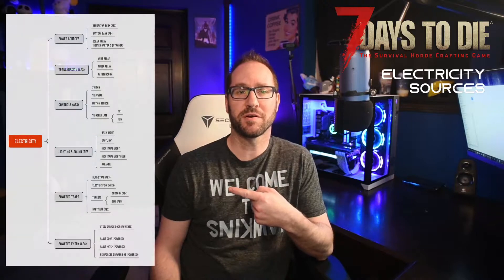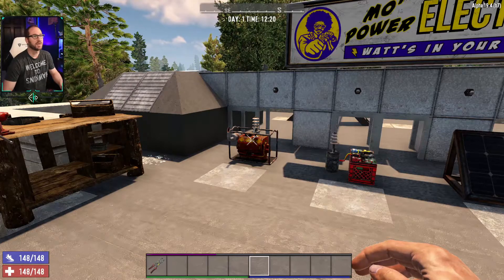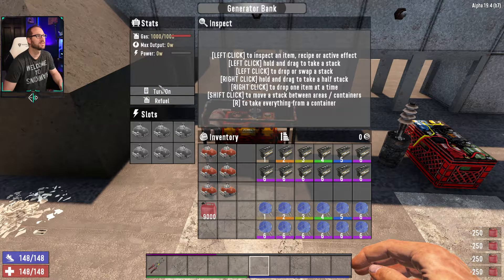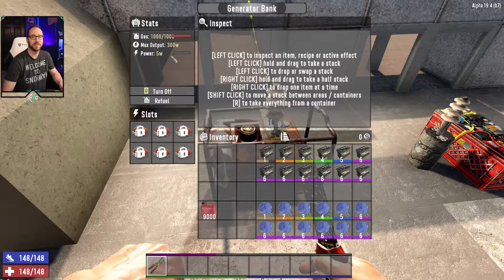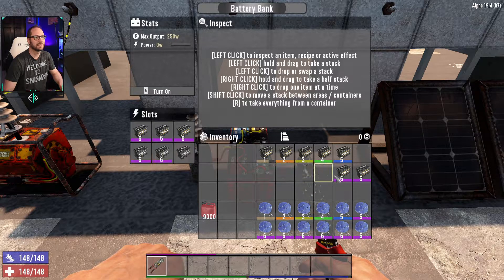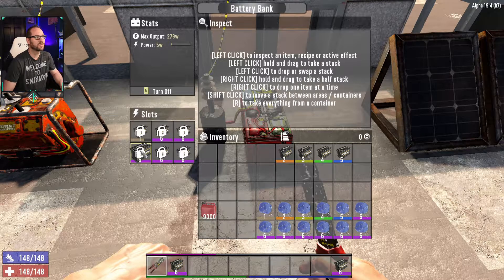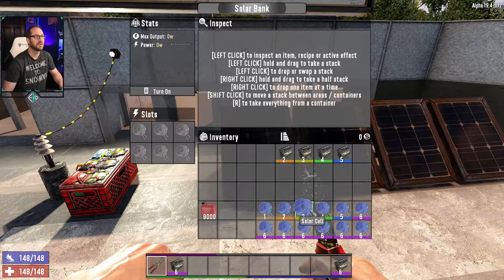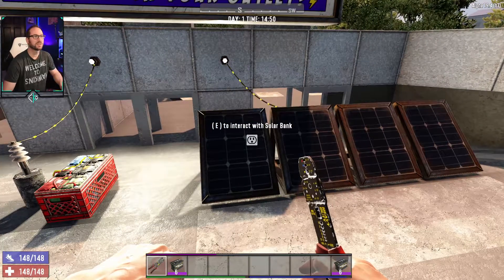Electricity 101 - How to setup use the Generator, Battery Bank, & Solar Bank in 7 Days to Die (19.4)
The electricity system in 7 Days to Day can be daunting.  At a high level it breaks down into
• Source – how do you make electricity?
• Transmission – how do you distribute electricity?
• Control – how do you control which devices get electricity and when?  How do you automate traps, lighting, and doors to make sure all your zombie guests get a warm welcome?
• Devices – what devices can be powered up?
In this video, I’ll focus on power sources.  I’ll walk through the basics on creating power using the Generator Bank, Battery Bank, and Solar Bank.  In additional I’ll talk through how to unlock, build, or find these.
►Where to Spend Skill Points in 7 Days to Die + Top 10 Starter Skills for Beginners
►What is the Best Approach to Day 1 in 7 Days to Die? + Tips on horde base preparation